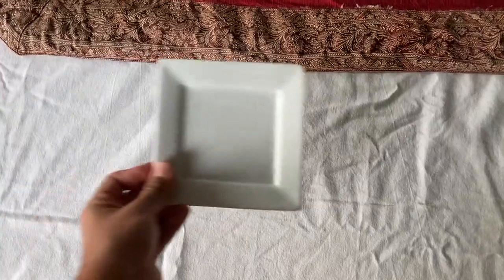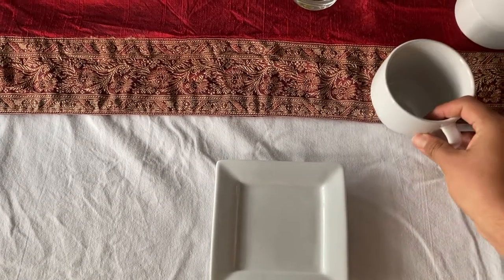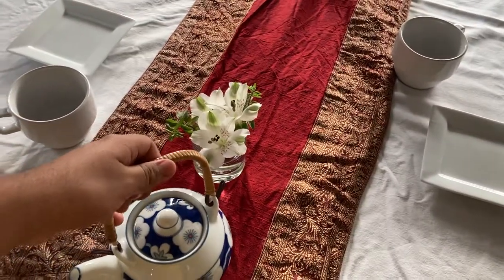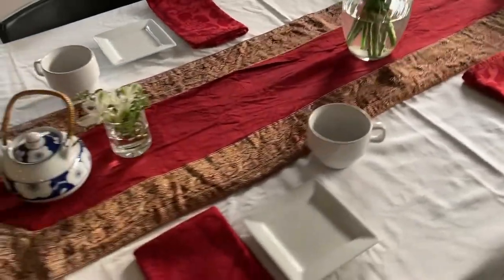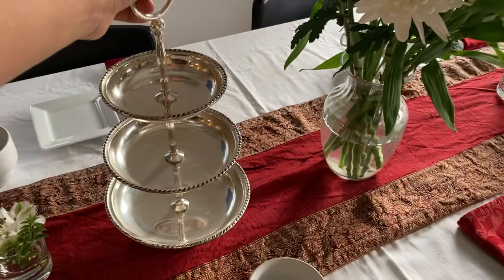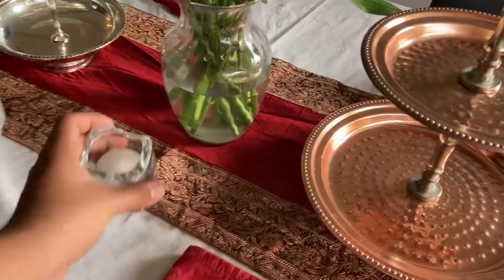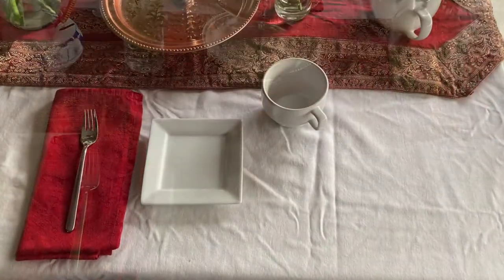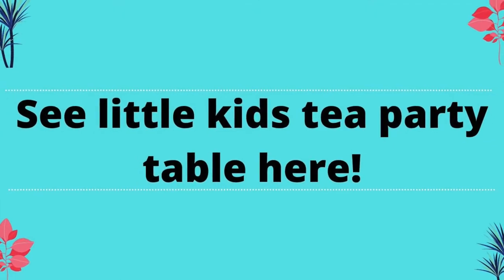#7 Tea party table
In this video I will be making a Tea Party Table. I hope you all enjoy the video!!

Made in I Movie
I am creative. I like to set tables and have a nice meal where I am able to enjoy everything from the food to the table decor. Many people may not notice the table and how it looks. I hope to bring new and fun ways to help you or inspire you to set up a party, holiday, neighbor get together or to having a family meal.